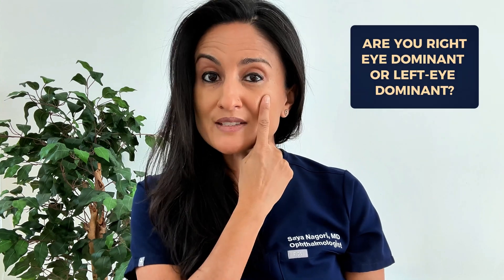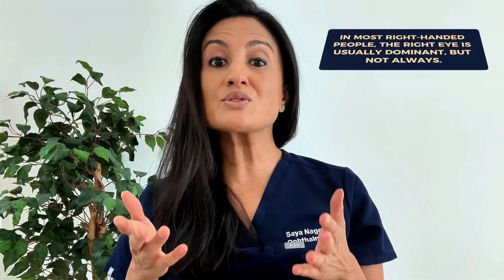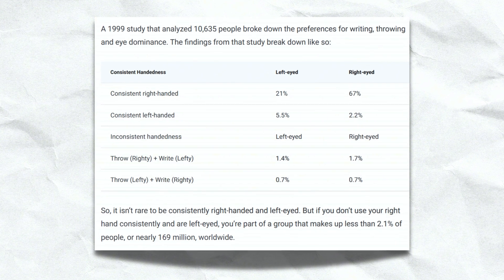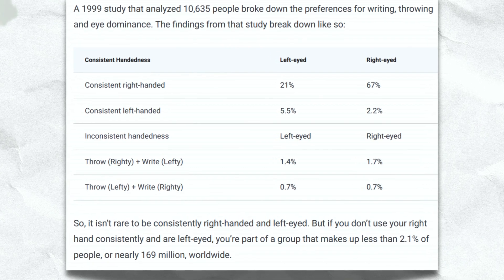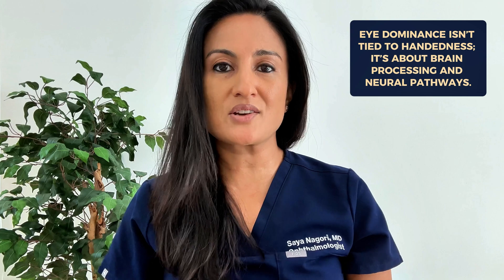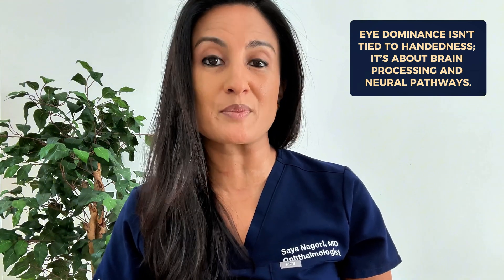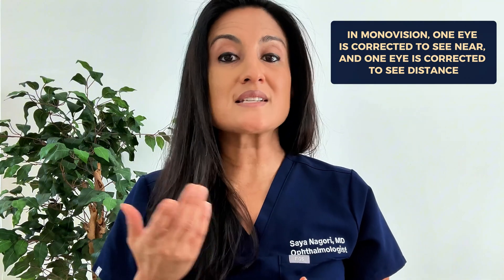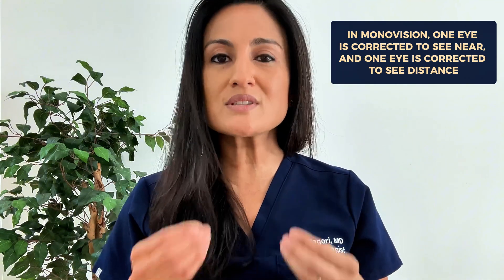Home Dominant Eye Test: How To Tell Eye Dominance | Right Eye Dominant | Cross Dominance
Ophthalmologist Dr. Nagori explains eye dominance, how it relates to hand dominance and when it is important to know your eye dominance.